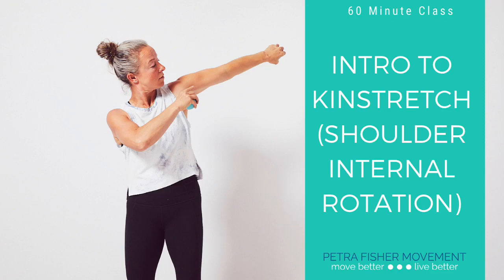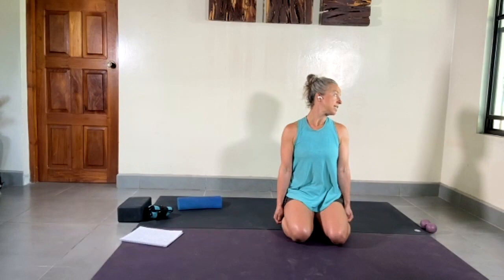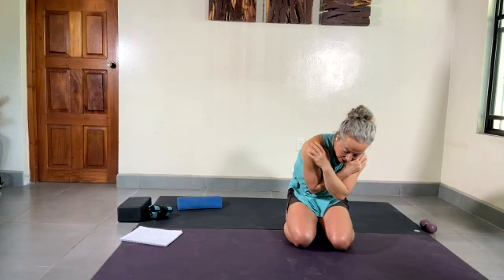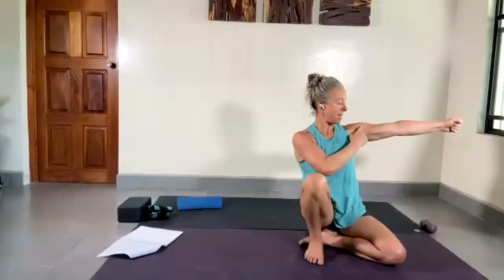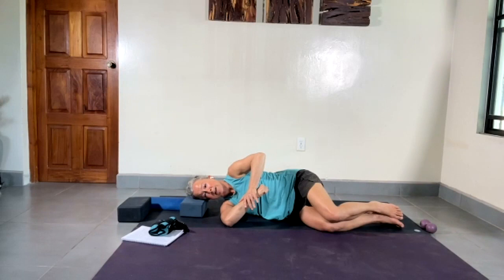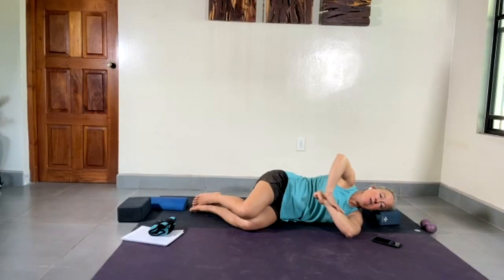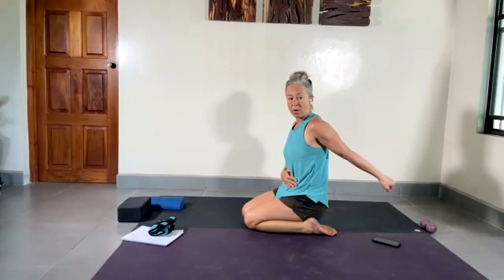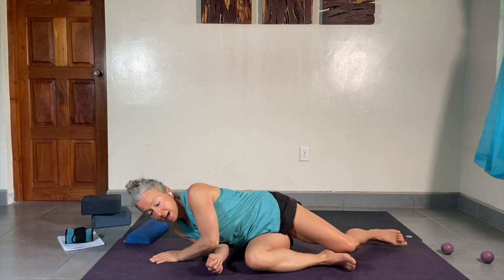Intro To Kinstretch Mobility Class (Shoulder Internal Rotation)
Kinstretch will help you learn body control, develop body awareness and practice Functional Range Conditioning joint mobility techniques.

This 70 minute class on foundational shoulder mobility will melt the tension from your shoulders & leave them feeling super juicy!

Suitable for beginners and with options for folks with hypermobility. As always though, listen to your body and don't go into pain.

You'll need a yoga block and that's it!

If you want to learn a simple head-to-toe daily routine that will keep your joints moving better & feeling better every day of your life, join my Joints For Life Program

Join my movement newsletter you'll actually read...and love...and learn from...and of course, you'll also get the best deals on all my new programs & courses

I am not a medical organization and nor do I provide services, advice or diagnoses related to any medical, chiropractic or physical therapy services. Everything here is for informational and educational purposes only and not for the purpose of providing any type of medical advice, diagnoses or treatment. You should always seek the advice of your physician or other qualified health provider with any questions you may have regarding a medical condition or treatment protocol. Never disregard professional medical advice or delay in seeking it because of something you have read or seen on our Site or in our videos.

By using our site, and by watching our content, you understand and agree that neither Petra Fisher Movement nor any persons associated with it have any liability to you for any injury or loss you may suffer in connection with any content we may post. All suggestions and comments relating to the use of equipment, poses, moves and instruction are not required to be performed by you and are carried out at your election while using our services.
Petra Fisher Movement does not make any representation or warranties with respect to the accuracy, applicability, fitness, or completeness of our content. Petra Fisher Movement does not warrant the performance, effectiveness or applicability of any sites listed or linked to in any of our content. Petra Fisher Movement hereby disclaims any and all liability to any party for any direct, indirect, implied, punitive, special, incidental or other consequential damages arising directly or indirectly from any use of our content, which is provided as is, and without warranties.